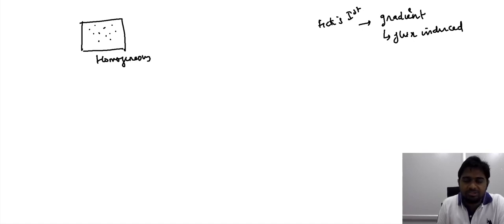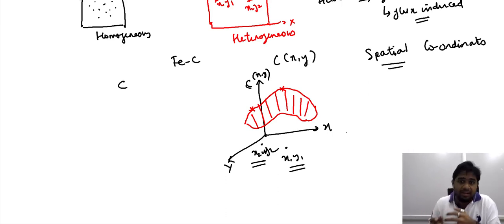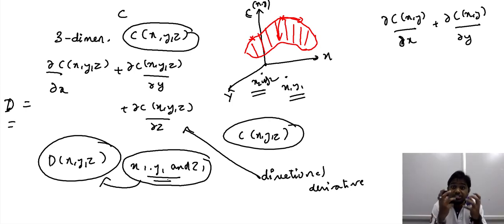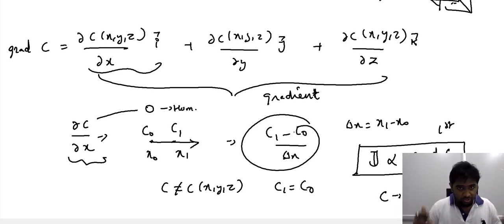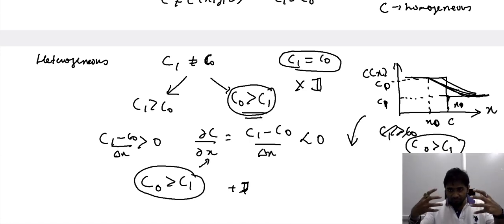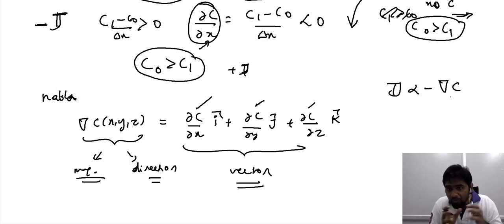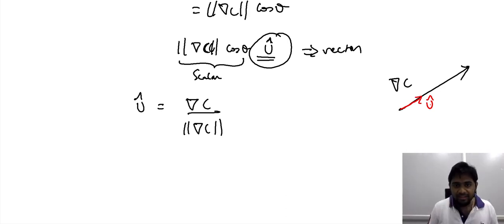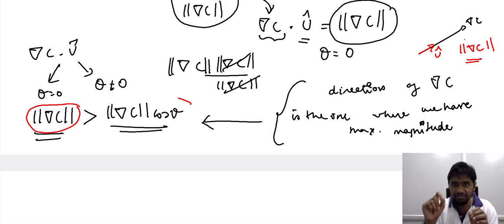Gradient in Fick's Law - MTOE11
Fick's law is given a mathematical perspective in this lecture.